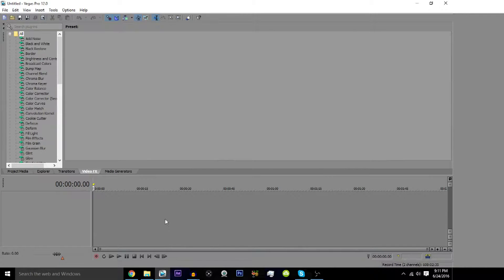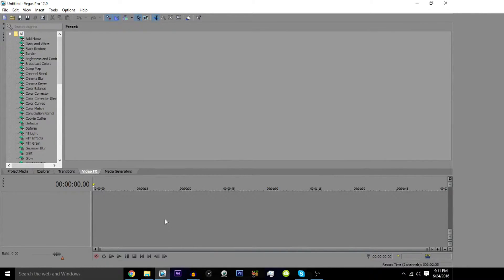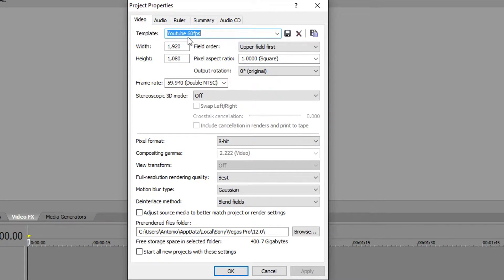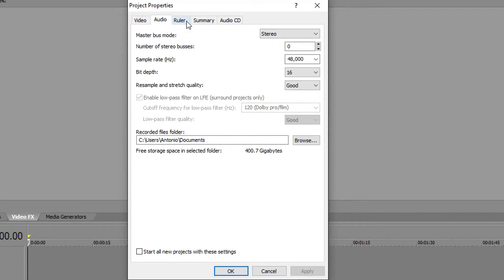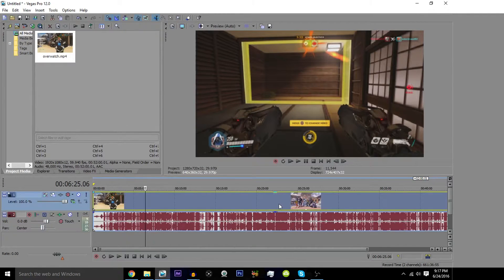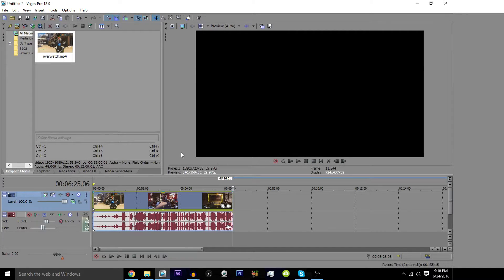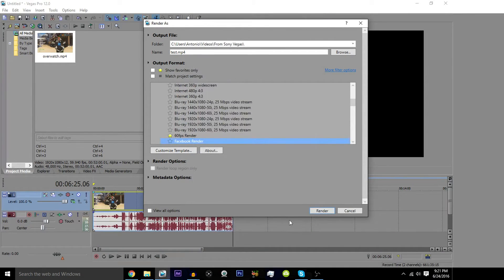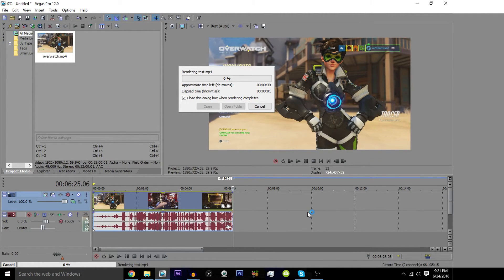How To Upload HD Videos to Facebook & Twitter With Sony Vegas | Tutorial | [using pro 12]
Looking to upload videos to facebook? not sure what the requirements are or how to do it? I hope this video will be able to help you out with all of the above :)

Media:
=Skype Name: Anthonykings_